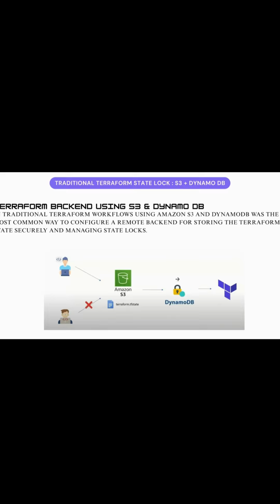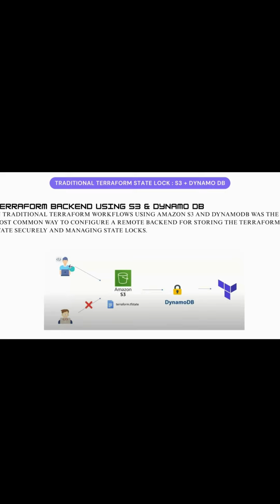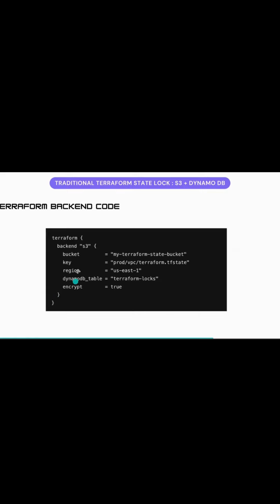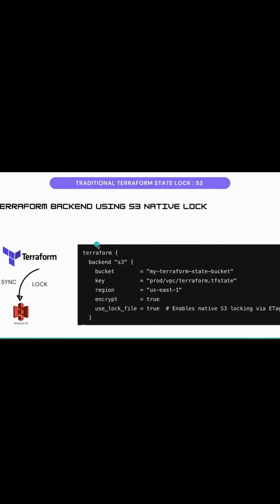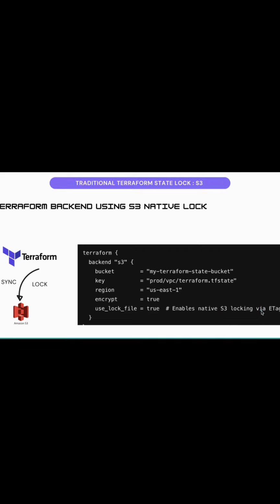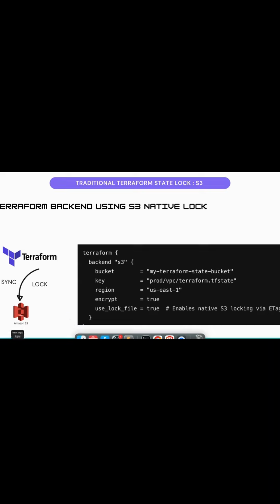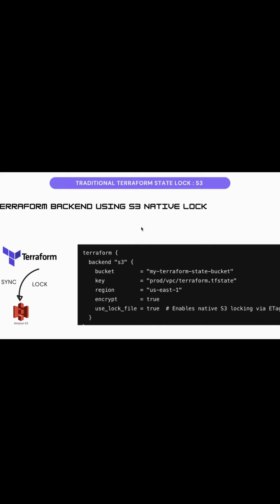Terraform S3 Native Lock Explained | No More DynamoDB!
Learn about the latest Terraform update where S3 supports native state locking—eliminating the need for DynamoDB! In this YouTube Short, I explain how to use s3 backend with lock_table = true (now deprecated) and introduce the new use_locking parameter for simplified and efficient state management.

🔧 Perfect for DevOps, SREs, and Cloud Engineers working with Terraform on AWS.